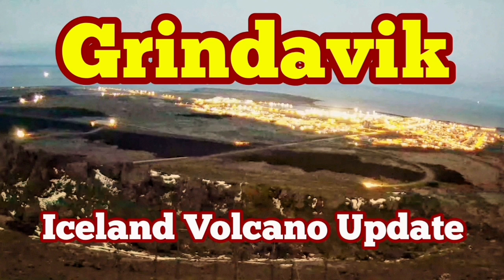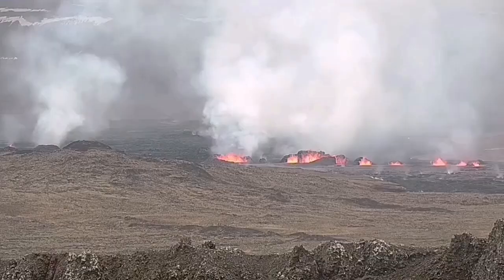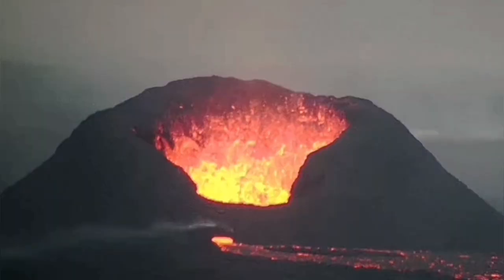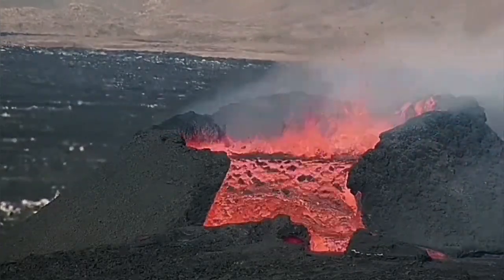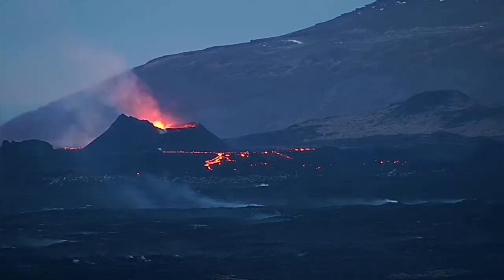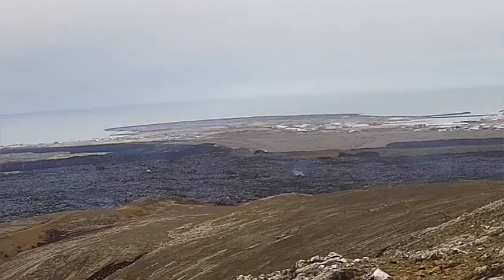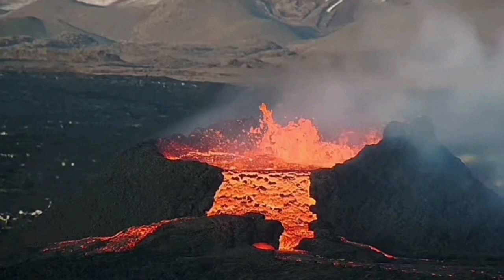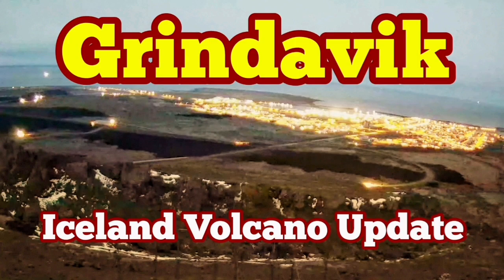To Grindavik: Iceland Volcano Update,Lava Spread At KayOne Forming A Shield, Wall Collapse, Cracks